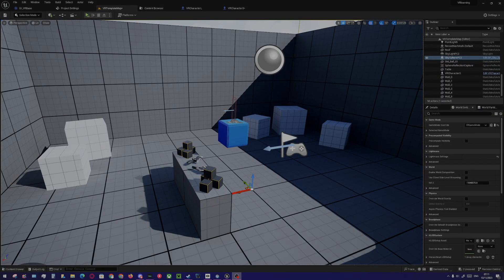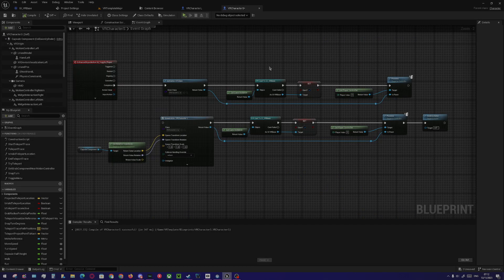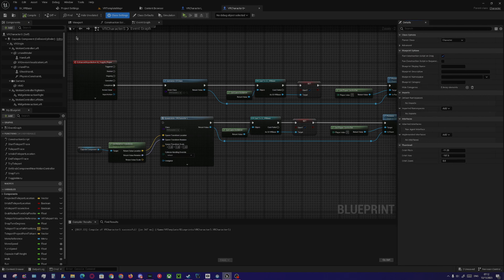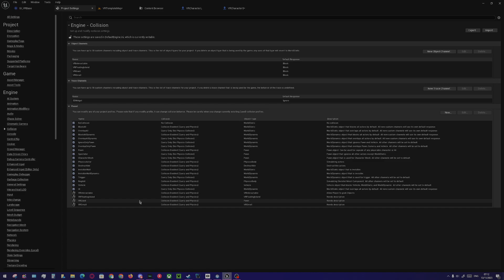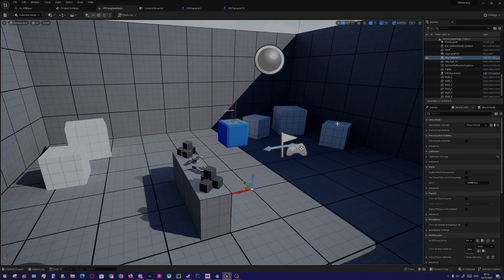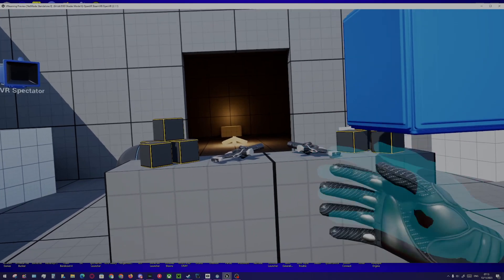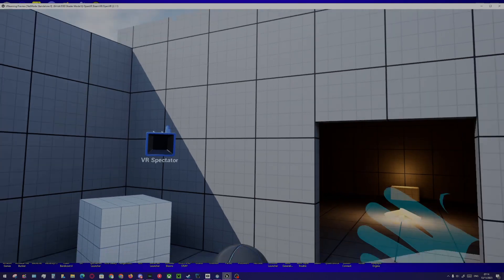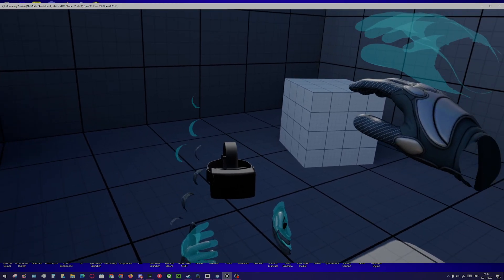GDP Possession VR Puzzle (P.V.P) Floating Island + Possession Swapping + etc(Teleporting,Collisions)